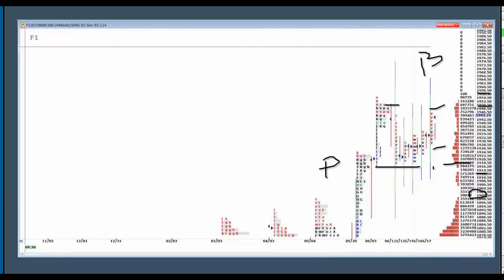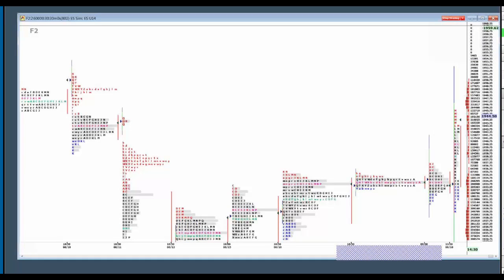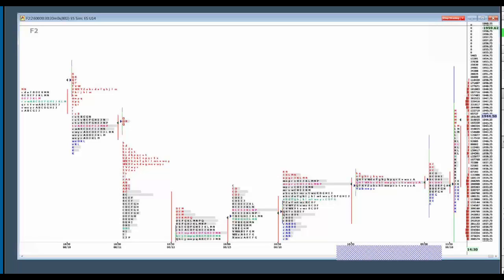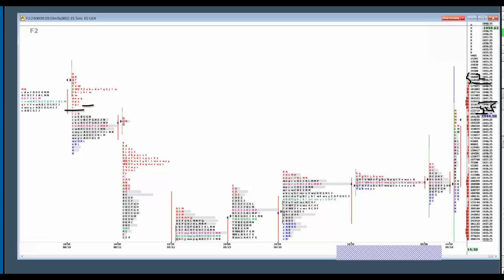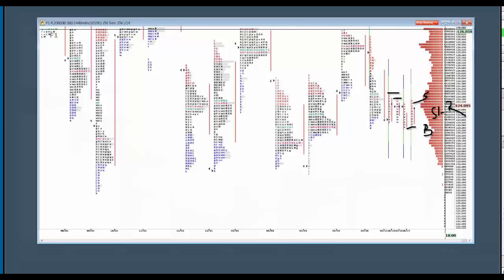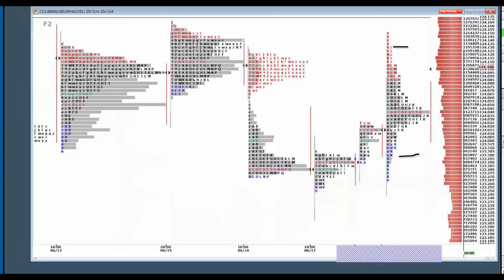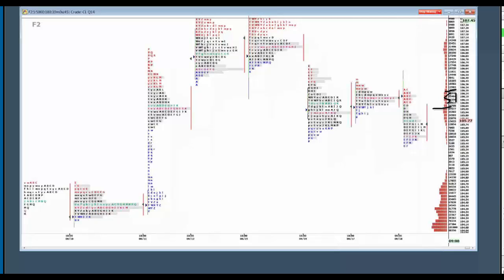6-18-14 CNFT Post Market Analysis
MArket ananlysis and trade recommendations for the ES, ZN, ZB, GC, CL and 6E contracts